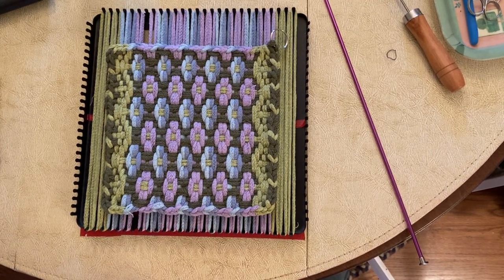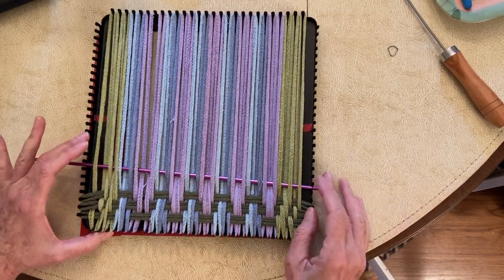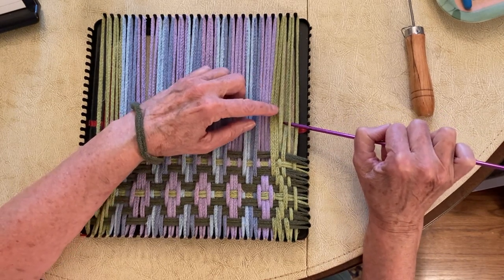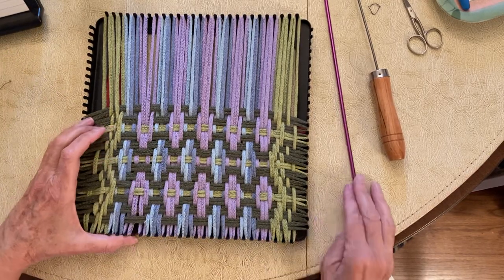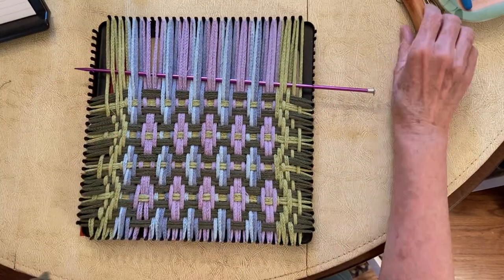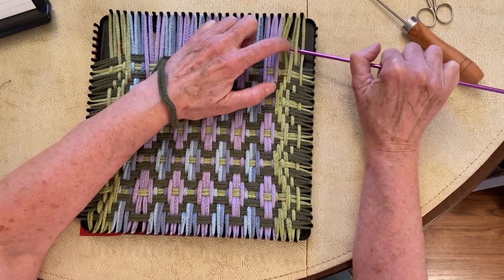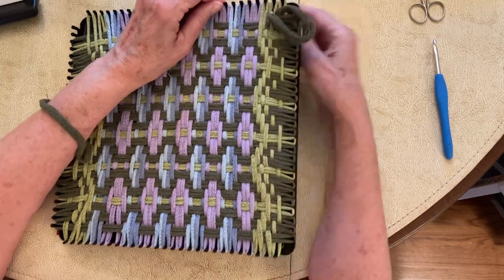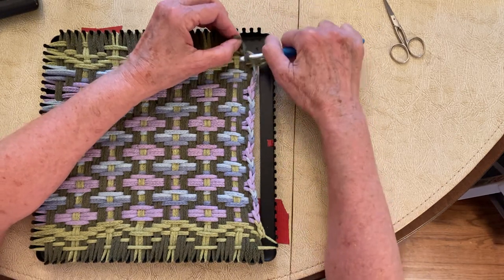Potholder Split Loop Little Flowers in the Garden Large Pro Weaving Loom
Stephanie Gwaltney original design
Alice Hoffman adapted for pro loom

26 across, 27 down